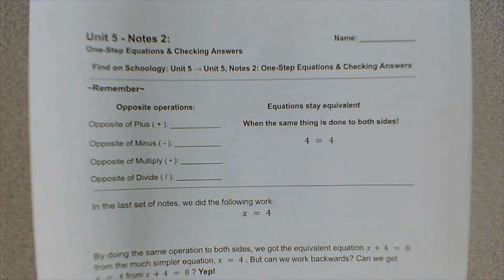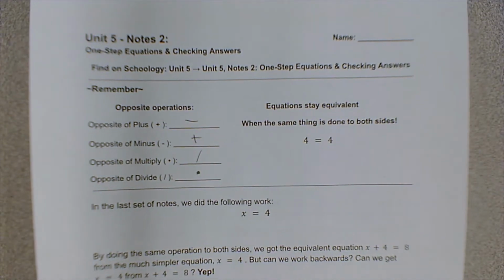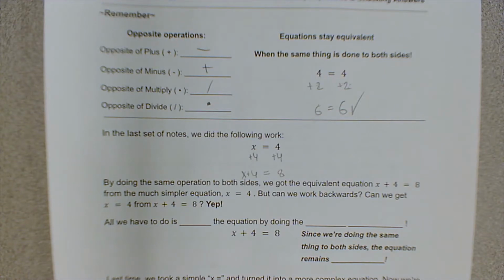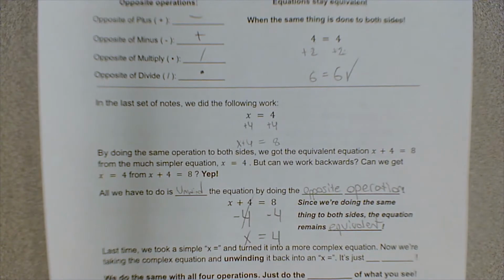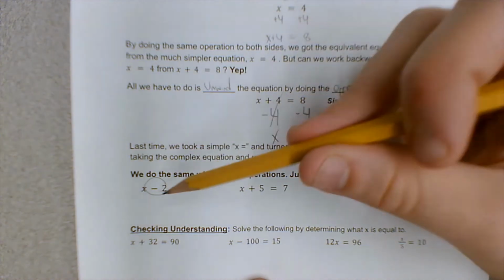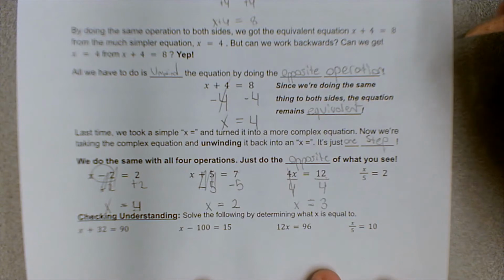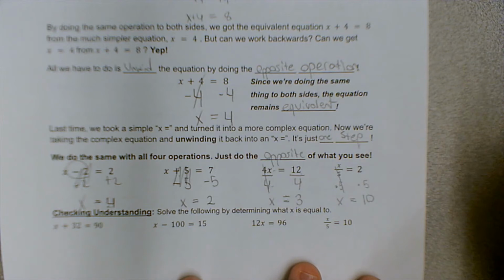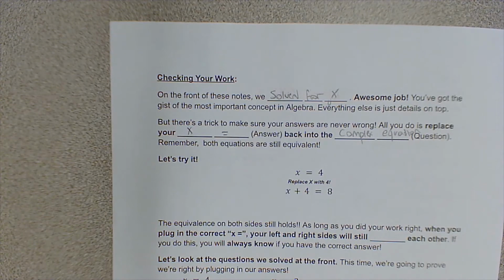Unit 5 - Notes 2: One Step Equations & Checking Answers